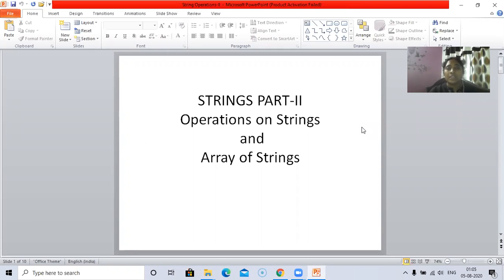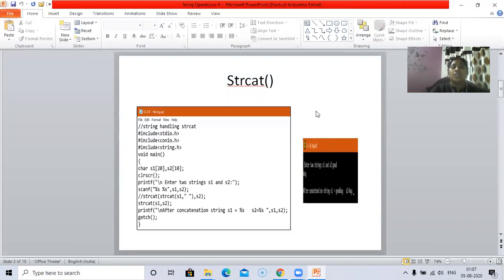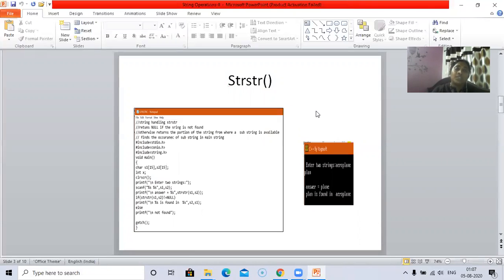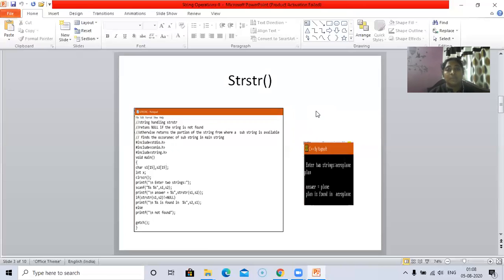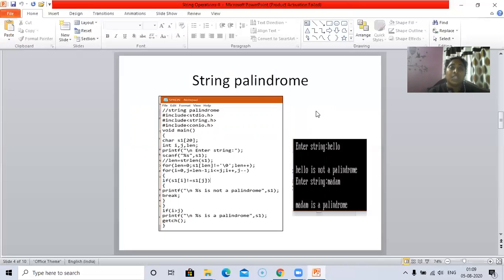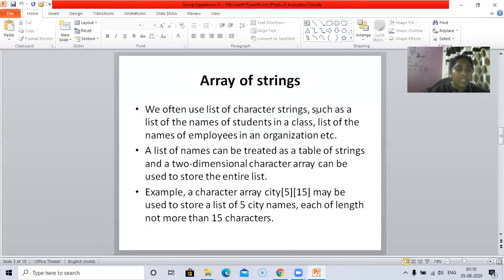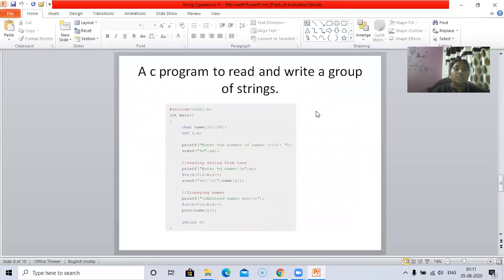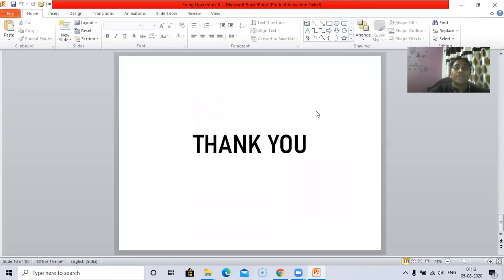String Operations in C Part-II by K.Ch.Suneetha(GRIET)